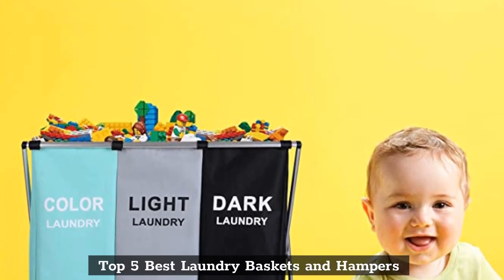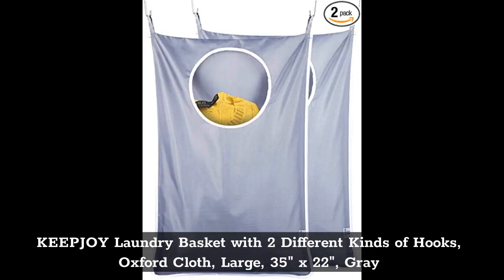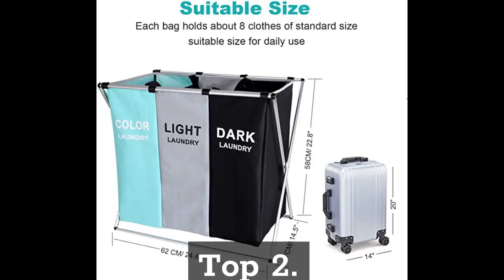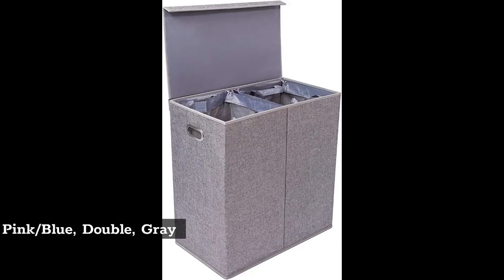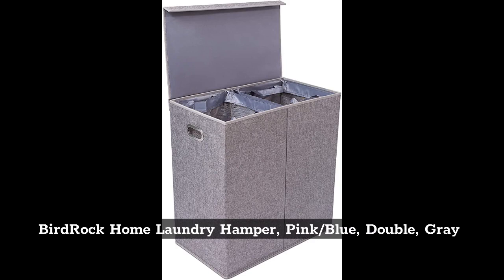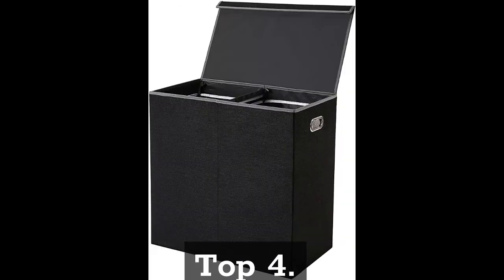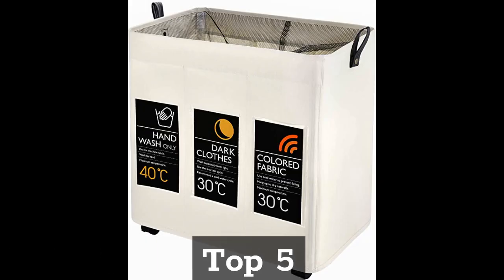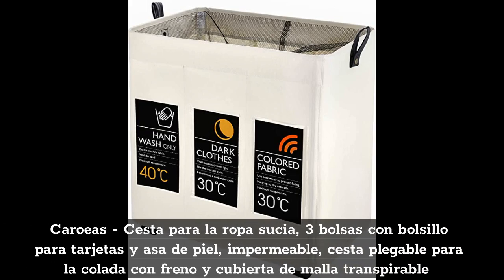Top 5 Best Laundry Baskets and Hampers in 2022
In This Video- We Only Show Available and Top 5 Best Laundry Baskets and Hampers

Top 1.  KEEPJOY Laundry Basket with 2 Different Kinds of Hooks, Oxford Cloth, Large, 35" x 22", Gray

Top 2.  Brightshow Laundry Organizer Basket, 240L, 3 Sections, 30" x 35" x 16"

Top 3. BirdRock Home Laundry Hamper, Pink/Blue, Double, Gray

Top 4. SUPERJARE Double Laundry Hamper with Removable Liner Bags and Magnetic Lid, 150 Liter Collapsible Laundry Hamper, Built-in Handles for Easy Carrying, 2 Dividers, Black Linen

Top 5. Caroeas - Cesta para la ropa sucia, 3 bolsas con bolsillo para tarjetas y asa de piel, impermeable, cesta plegable para la colada con freno y cubierta de malla transpirable
Amazon Prime Monthly Offering httpsamzn.to3CiEj4O